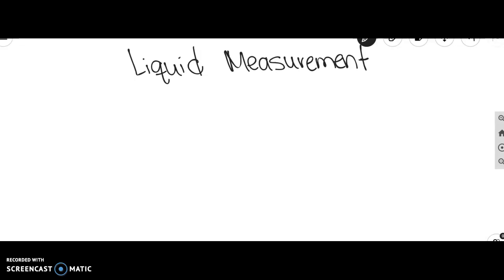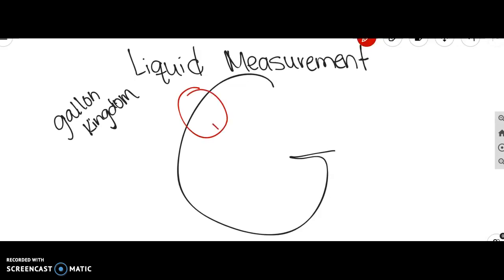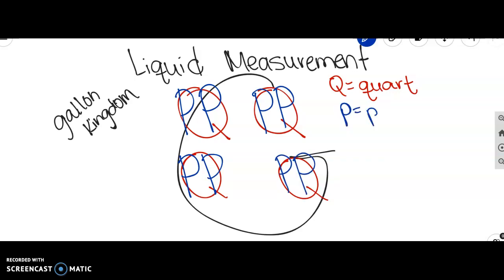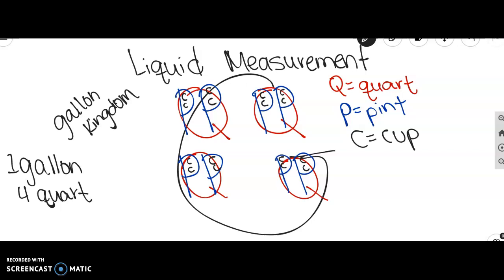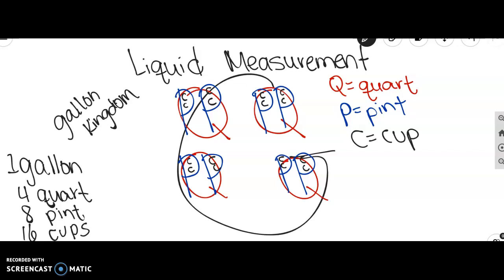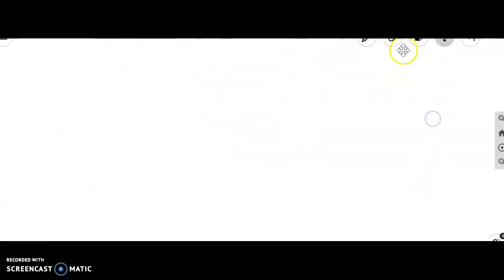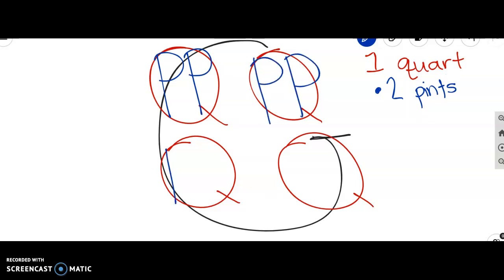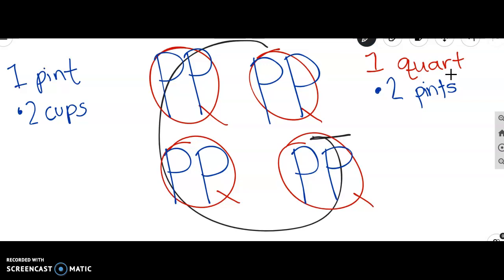Gallon Kingdom: Liquid Measurement